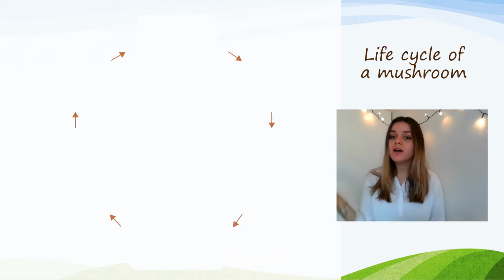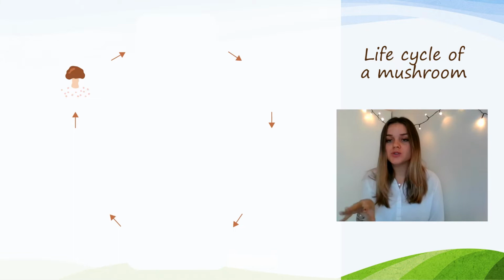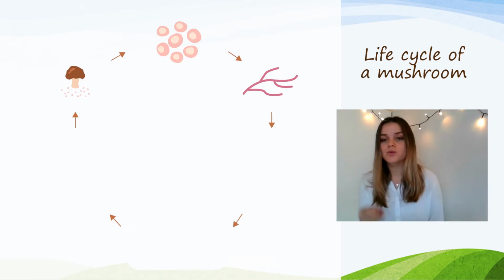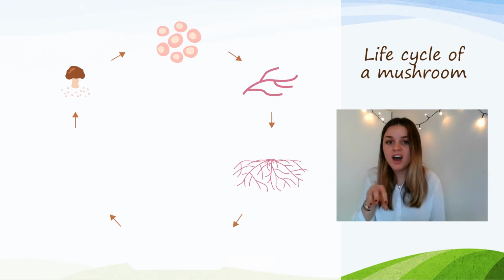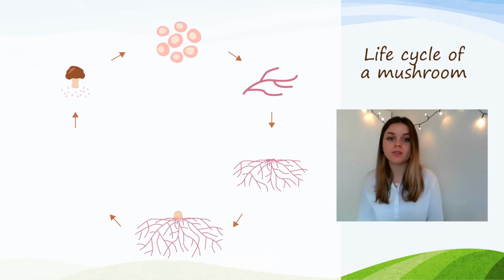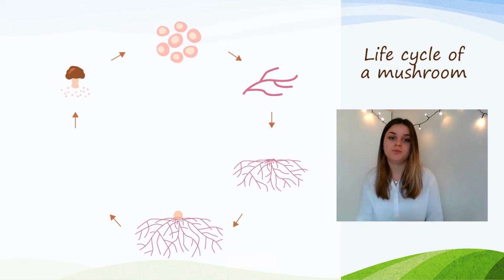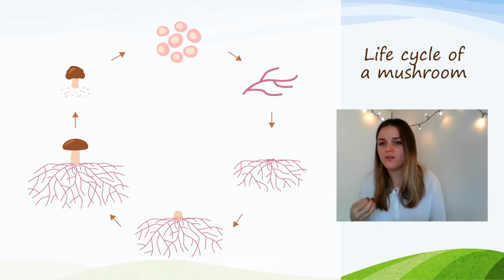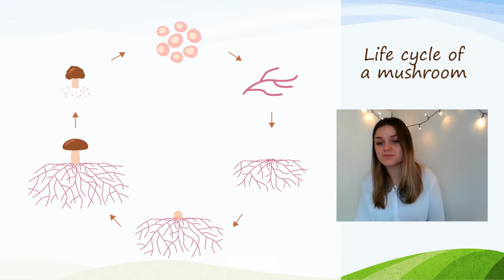Fantastic Forests Life Cycle a Mushroom